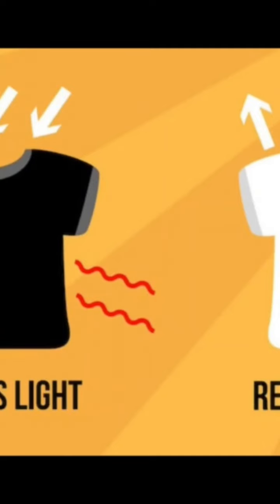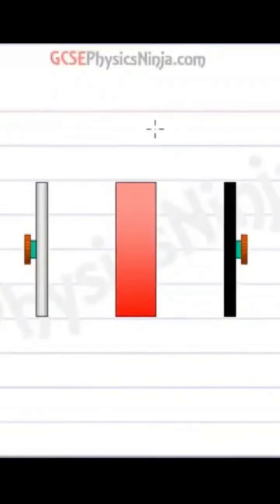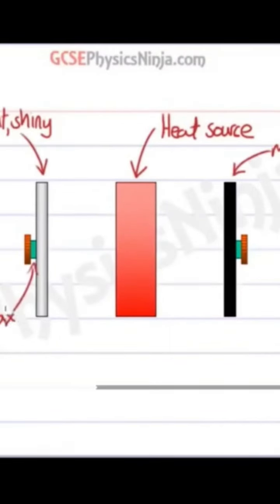December 21, 2025